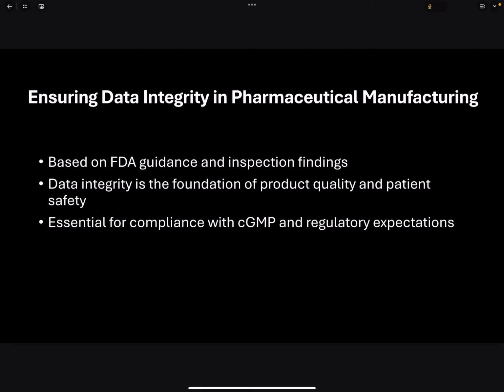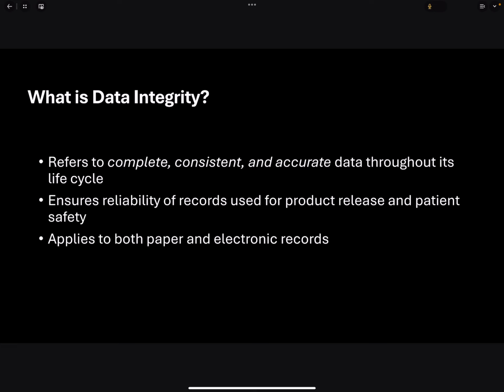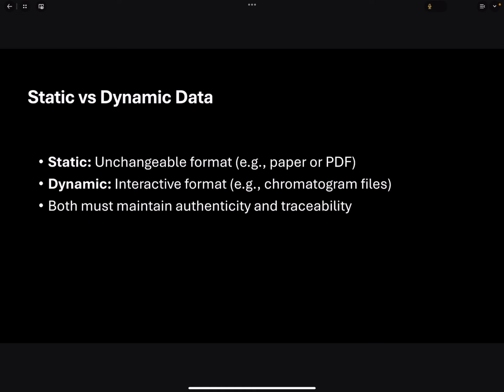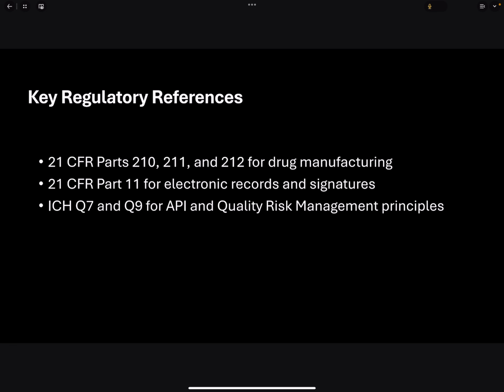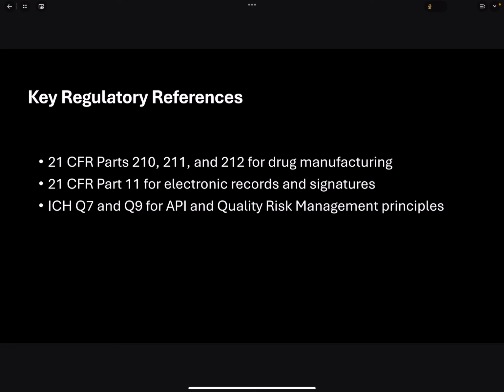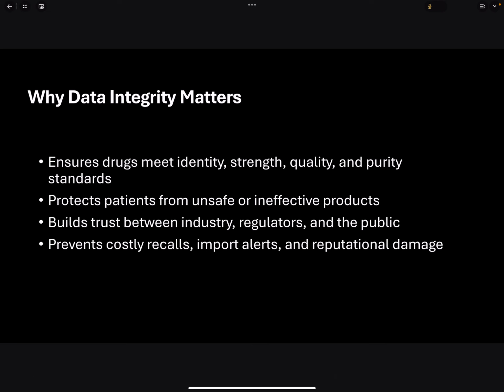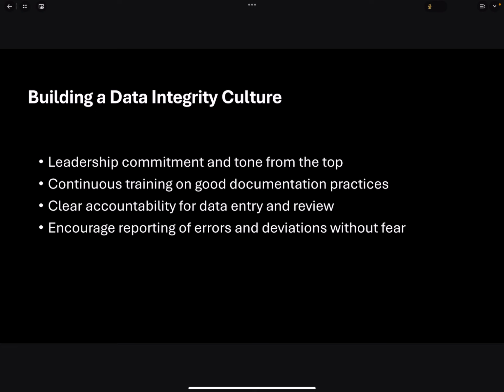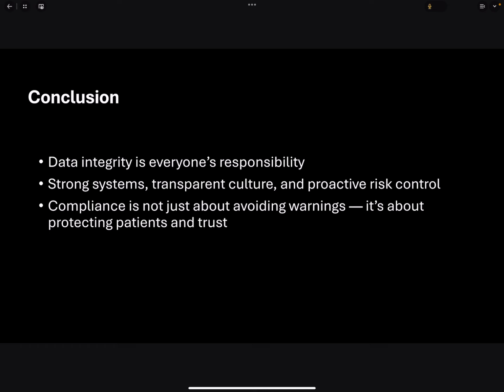[Q Biolumentia] Data Integrity for Beginners | ALCOA, Audit Trails, and FDA 483 Examples Explained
This lecture introduces the fundamentals of Data Integrity — one of the most critical topics in pharmaceutical quality and regulatory compliance.
You’ll learn what data integrity means, how ALCOA principles are applied, and why maintaining accurate and reliable data is essential for patient safety.

The video also covers common FDA findings, real 483 examples, and how to build a data integrity culture within your organization.
Presented in a friendly, beginner-friendly tone, this session is perfect for new industry professionals, graduate students, and anyone preparing for GMP or FDA audits.